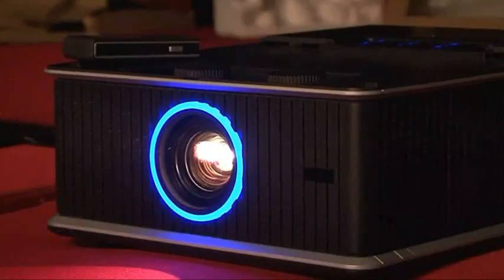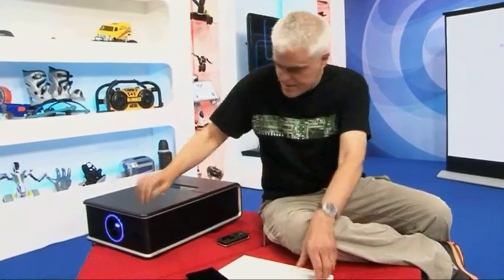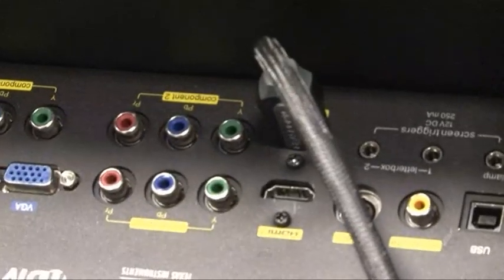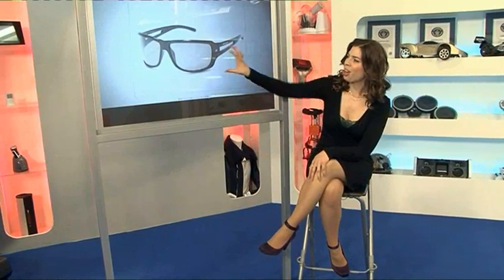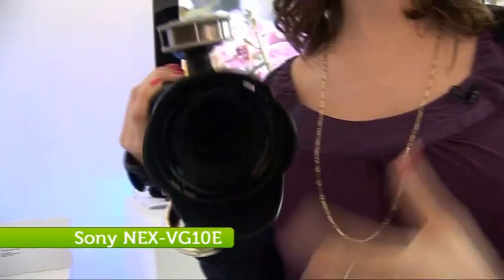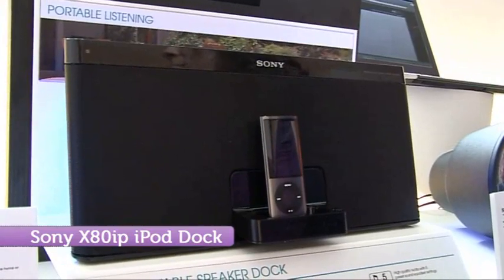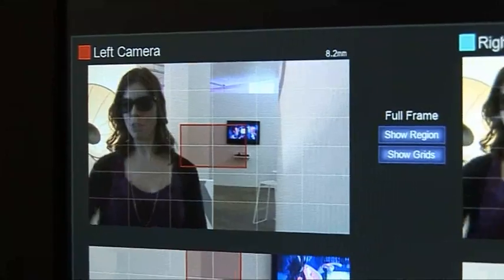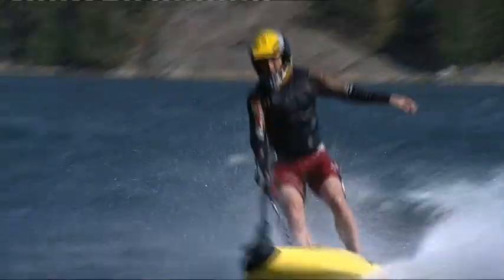The Gadget Show: Web TV 96 - Infocus & Sony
On this week's Web TV, Dionne's back and looking at Sony's upcoming tech and Jon's reviewing the latest infocus projector! For more videos, news and reviews go